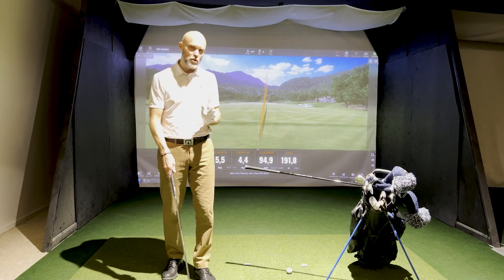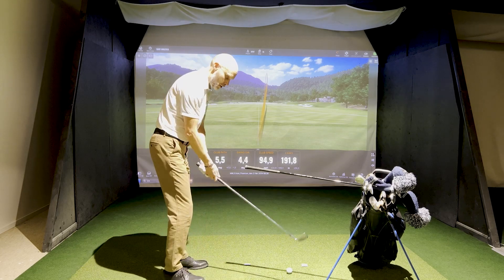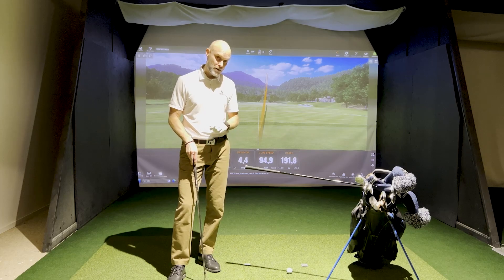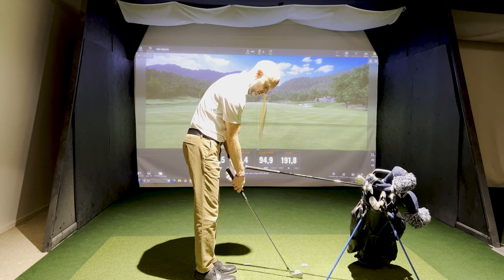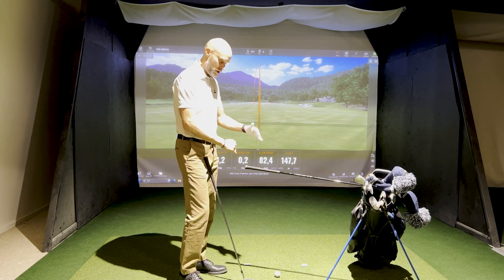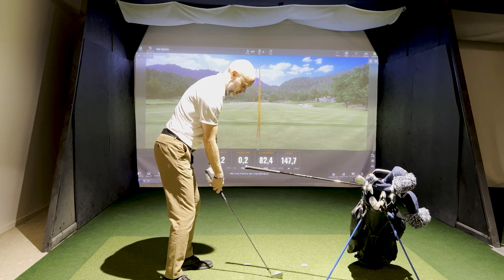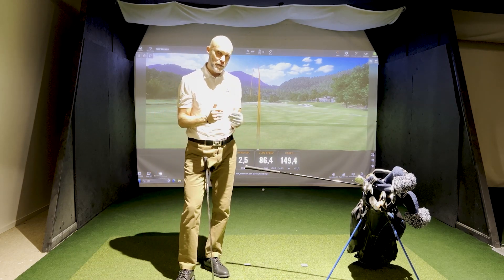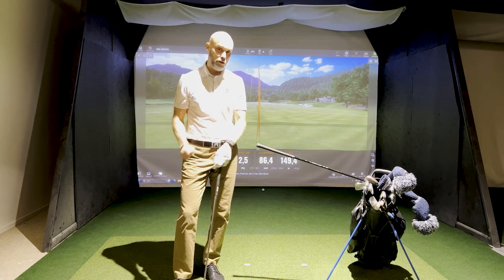SIMPLE Drill to Tighten Your Hand Path!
When looking at the hand path trace lines from the deWiz Avatar, typically you're going to want to see the backswing and downswing lines to be tight to each other.

Try this drill if you tend to find your hands too far away from the address position at impact!